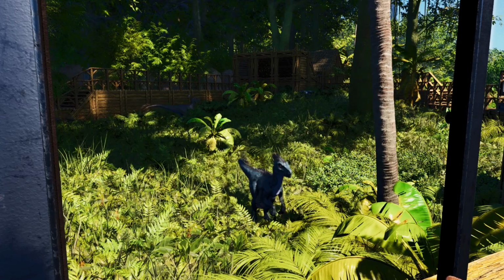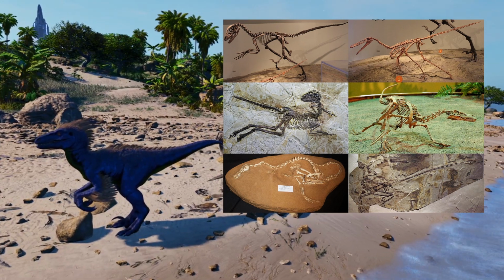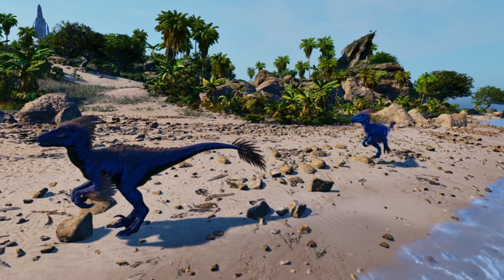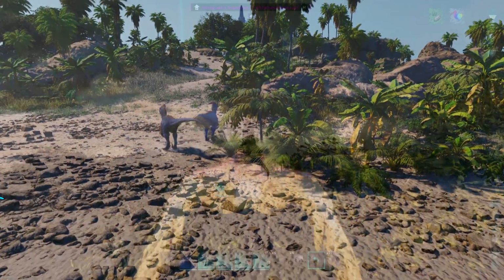Raptor: Real or Fake? | ARK: Survival Ascended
One of my favourite tames, especially for early game, these dinos turned out to be so much more that I expected.

All illustrations are my own unless credited below.

Credits:
- Utahraptor specimens compared to the size of a 1.8m tall human, By PaleoNeolitic - Own work, CC0,
- Utahraptor ostrommaysorum, early Cretaceous Dromaeosaur from North America. Digital, based on Scott Hartman's skeletal.
Jim Kirkland holding his initial Utahraptor jaw discovery in 2005.
- Line diagram featuring the second pedal digit of Adasaurus mongoliensis, holotype MPC-D 100/20 (reversed to depict a left lateral view). Based on Barsbold 1983, and Turner et al. 2012.
- How the toes claws could have been used, By Peter J. Bishop - (2019) PeerJ 7: e7577. DOI:10.7717/peerj.7577. PMID 31523517.
- Jim Kirkland holding his initial Utahraptor jaw discovery in 2005. Image Credit: Utah Geological Survey - Utahraptor Megablock Fossil Project